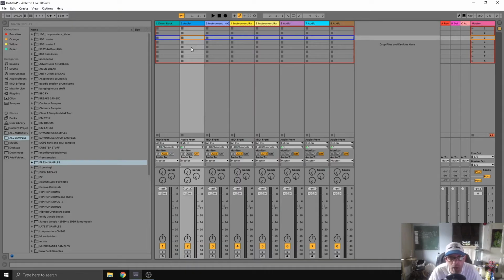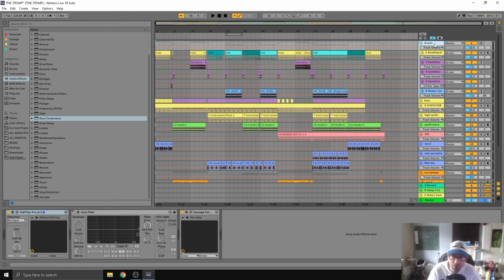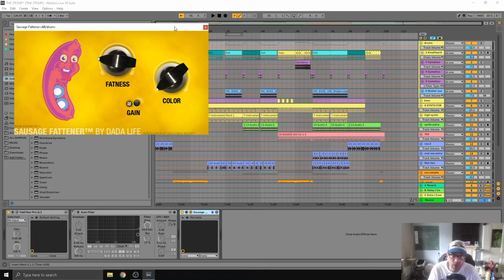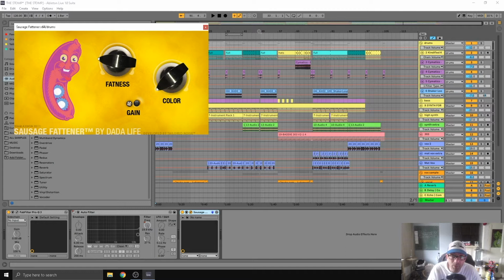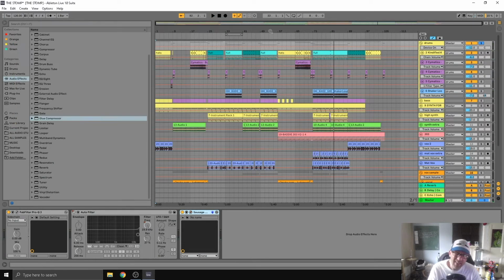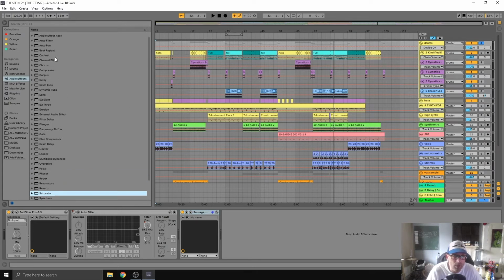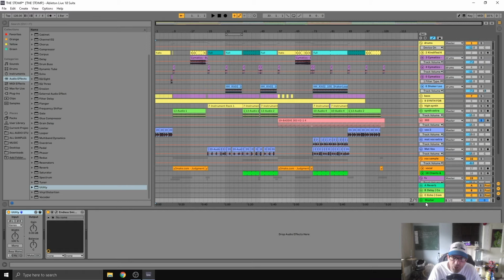SCOTT - 5 Top Tips For Music Production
In this video Baddie keeps it short and sweet with 5 tips that he has adopted that help speed up his workflow, help shape sounds and create a better sounding production. There is always a different way to do something and these might help steer you in a different direction.

We hope you’re all keeping safe and looking out for each other.
We are still here for you doing almost everything we usually do - just in a different way.
We are now operating
1. A phone-based Counselling Service;
2. A phone-based General Support Service;
3. A Food Parcel Delivery Service.